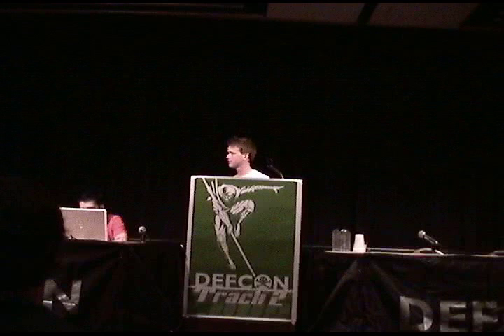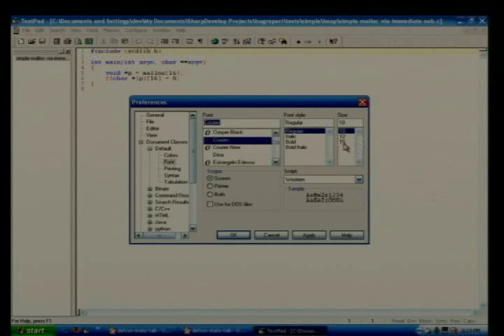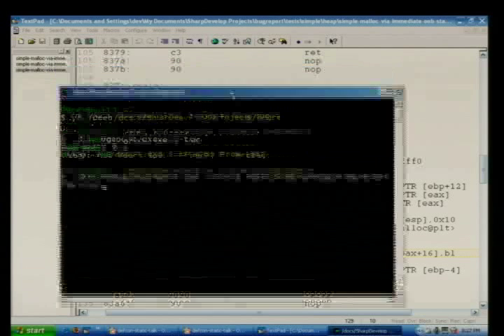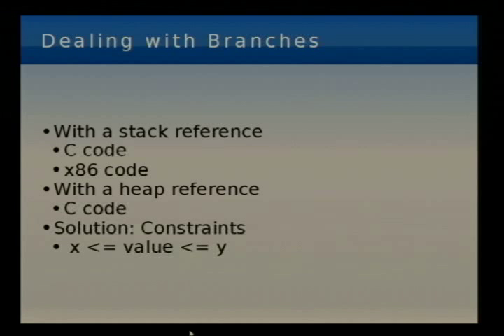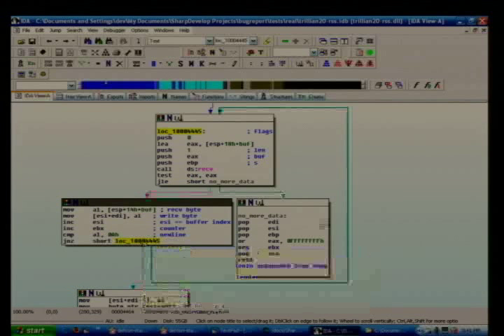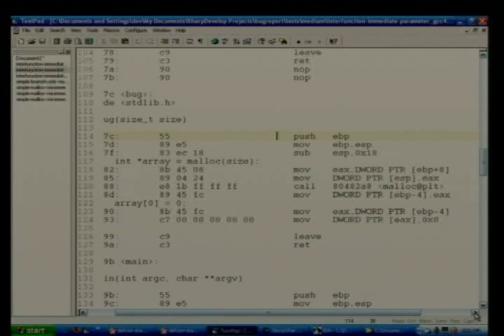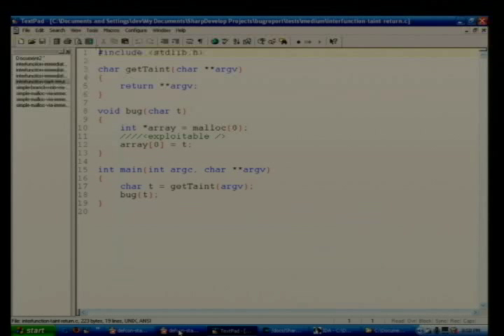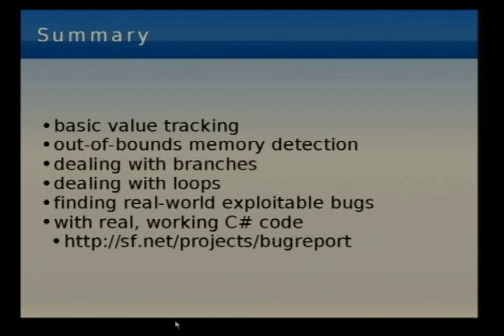Defcon 14 66 Matt Hargett and Luis Miras Automatic Exploit Detection in Binaries